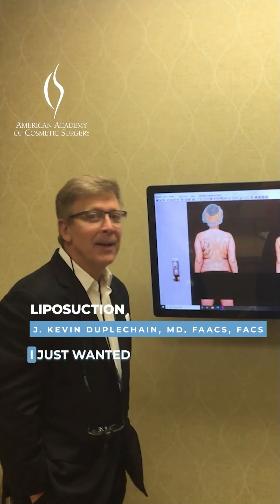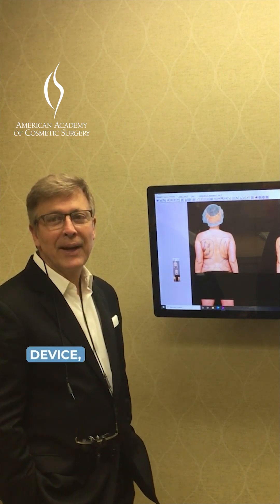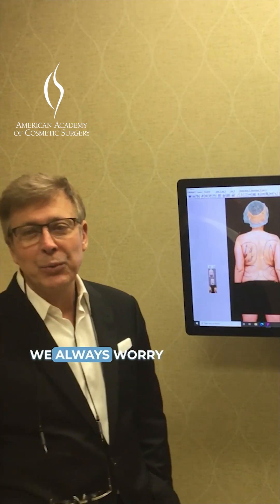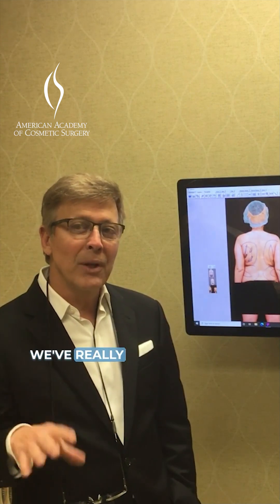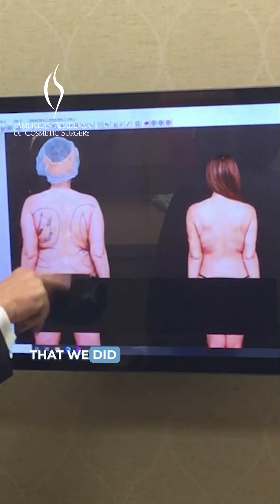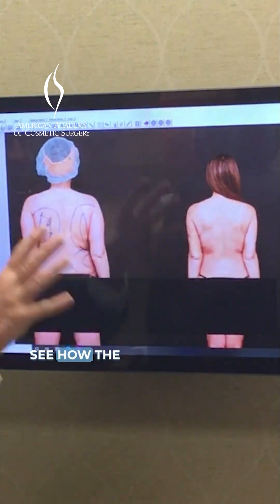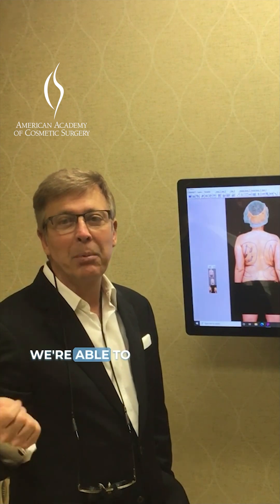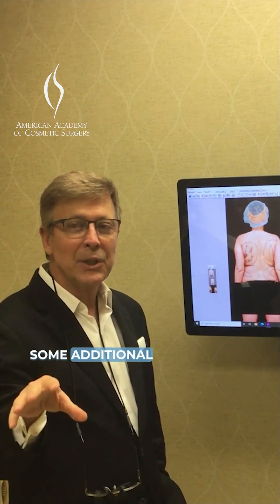LipoTech: VASER & Renuvion Marvel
Dr. Duplechain shares advancements in liposuction using VASER and Renuvion devices, effectively addressing concerns of lumpiness and loose skin. The combined approach results in smoother outcomes, improved fat removal, and enhanced skin tightening.

The AACS provides education so that members can advance in excellence in cosmetic surgery and aesthetic medicine.